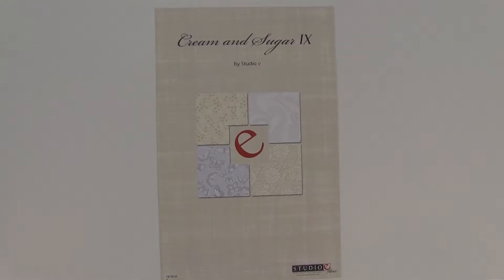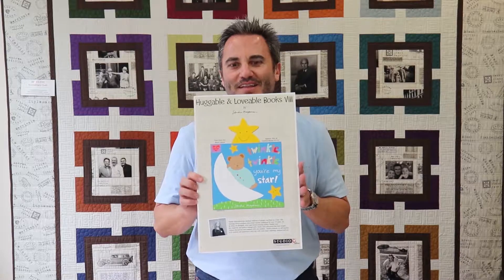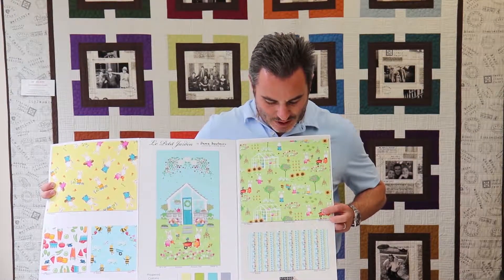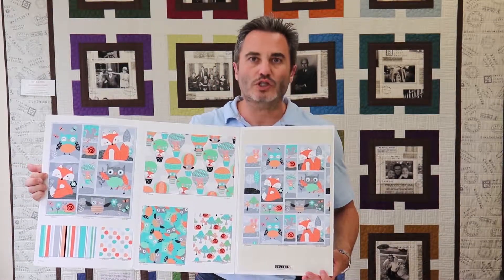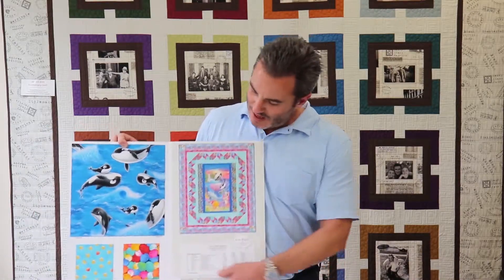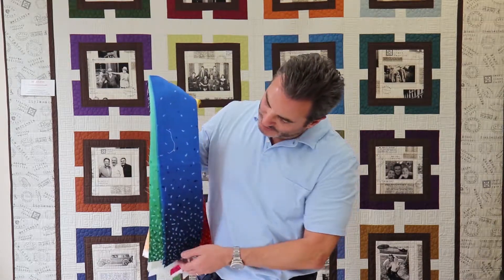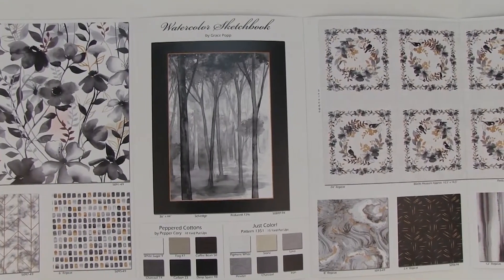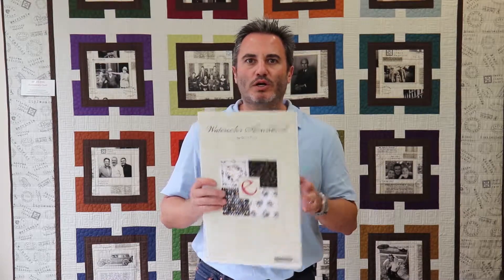Studio E Fabrics July 2019 Release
Here are the July 2019 Release collections from StudioE Fabrics